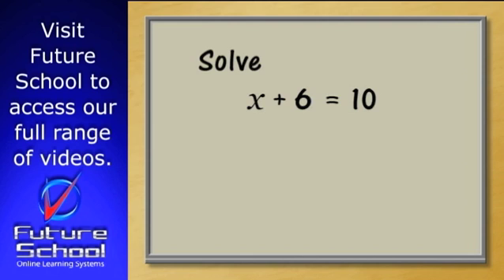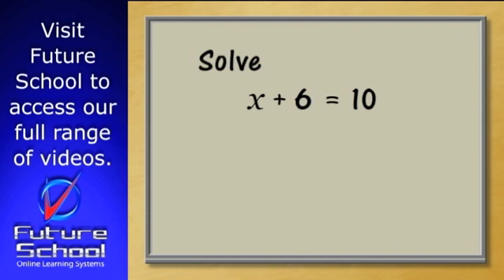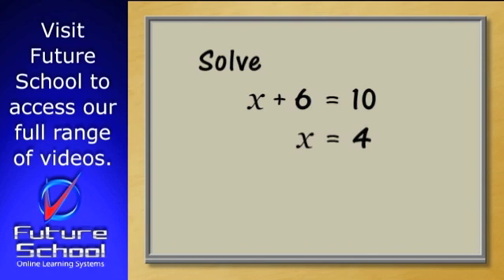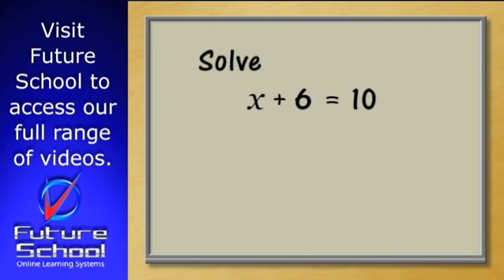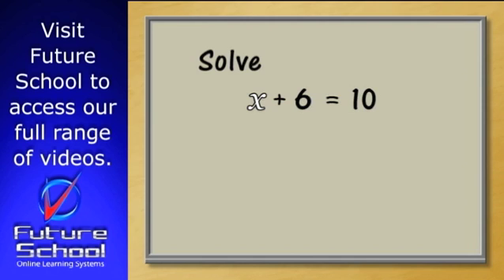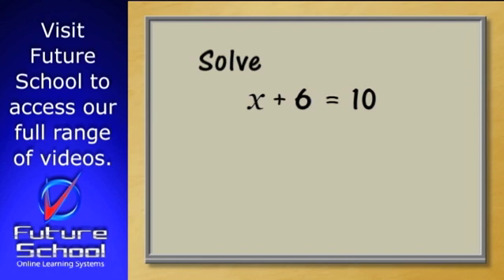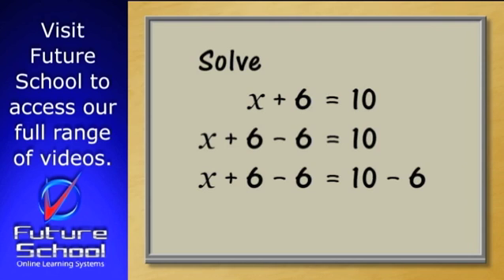Solving equations containing addition and subtraction.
How to solve simple equations involving addition and subtraction by moving everything but the pronumeral onto one side of the equation, leaving the pronumeral by itself on the other side.